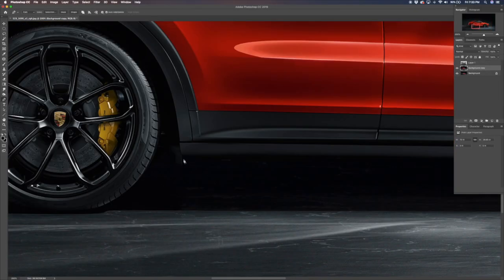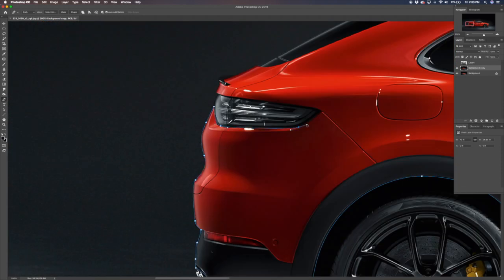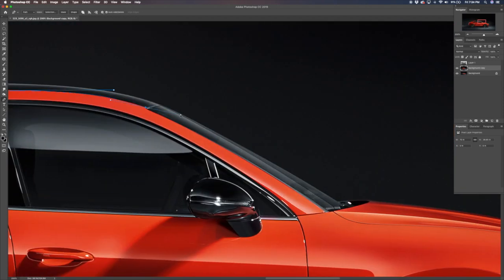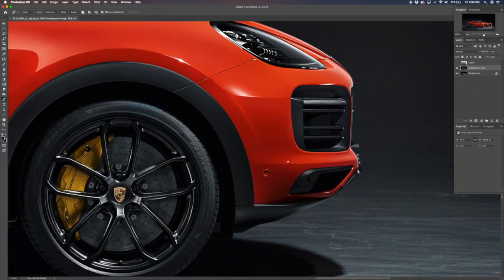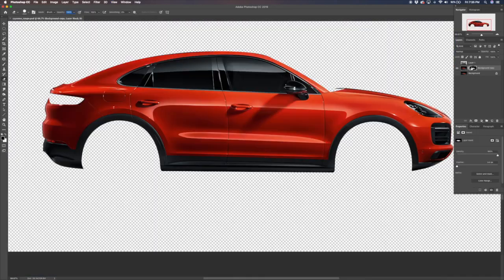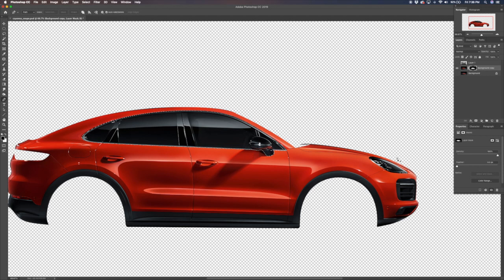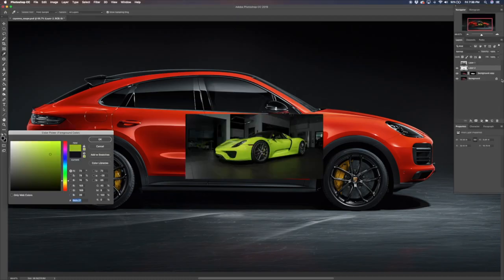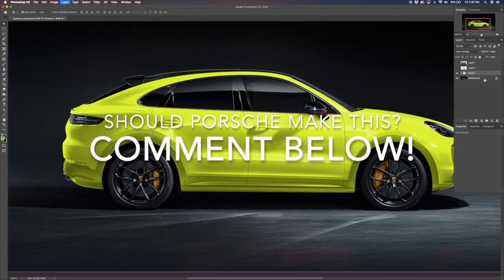Should Porsche make a Cayenne Coupe RS? - Speed Art by Monaco Auto Design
Should Porsche offer this? Seems like a no-brainer to me. What do you think?